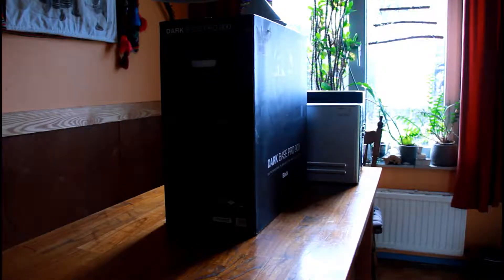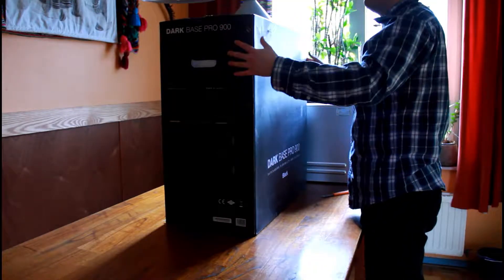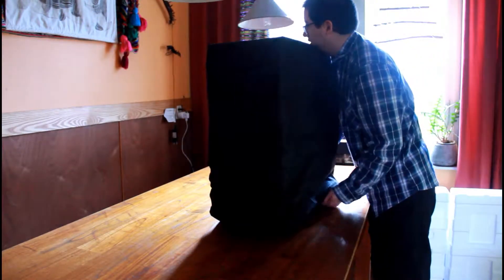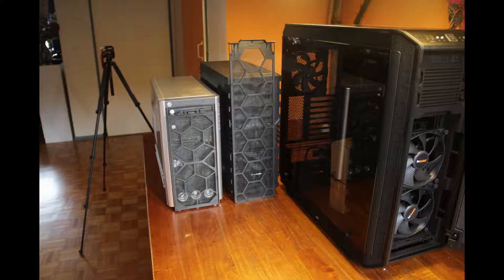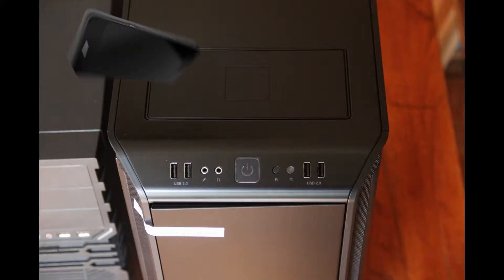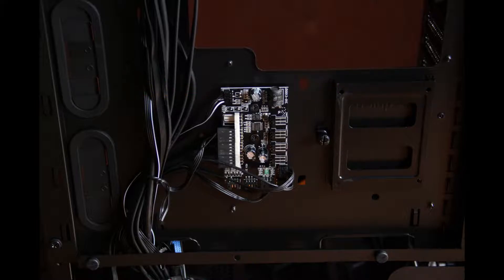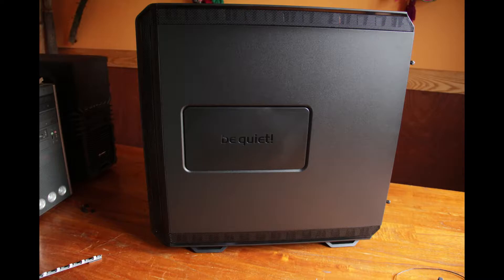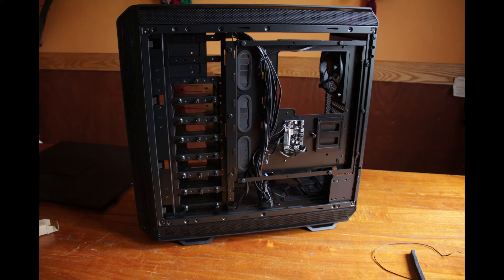be quiet dark base pro 900 - unboxing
I hope you enjoyed my unboxing of the dark base pro 900 from Be Quiet :D This PC case is so big that I fit inside the packaging box. I shall start editing on the case tranfer/ PC build video tomorrow but due to college it might take a while before it shows up. Expected time of arrival: Saturday ish.

if you want to know what I'm doing at the moment you can follow me on either twitter and/or instagram: